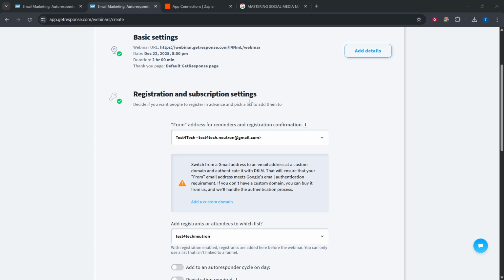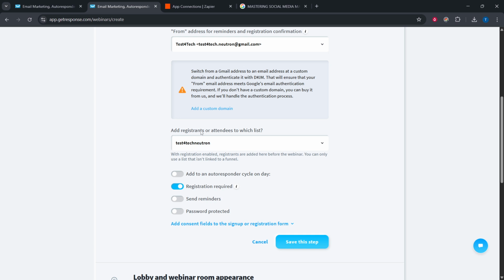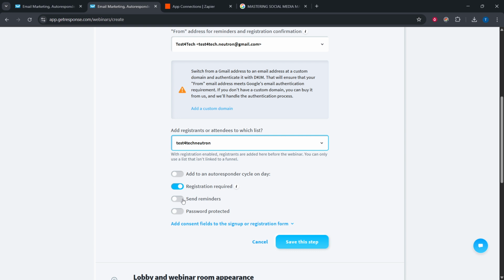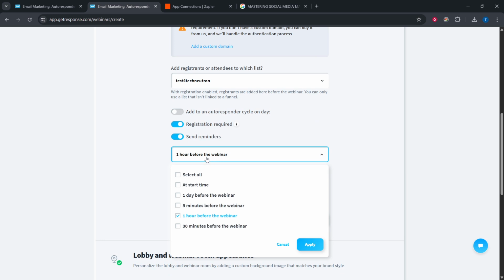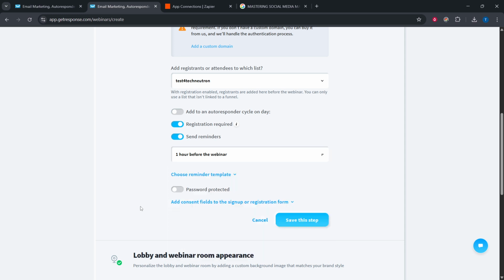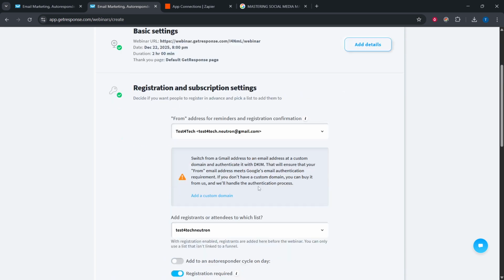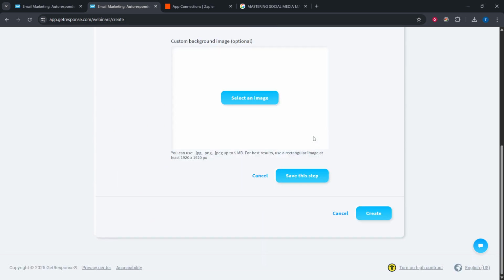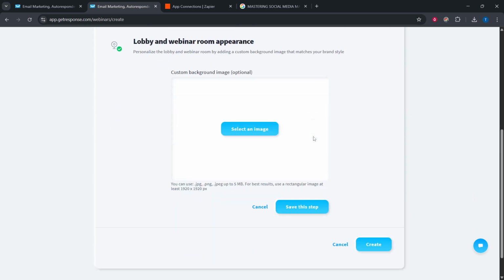How to Set Up GetResponse Webinar Registration Page [2026 Full Guide]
How to Set Up GetResponse Webinar Registration Page

In this video, we show you exactly how to Set Up GetResponse Webinar Registration Page to maximize your attendee conversion rates and streamline your event marketing funnel. We examine the core concepts of lead capture and the implementation of automated registration workflows to ensure your audience is properly funneled into your upcoming session.

Mastering this specific tool improves workflow, organization, and project quality by providing a professional, branded entry point for your webinar participants. We utilize the dashboard and navigate the account settings to configure the landing page parameters, ensuring that data synchronization between your registration forms and email lists is seamless. Establishing a high-converting registration page is vital for professional digital marketers, as it serves as the foundation for attendee engagement, automated reminders, and post-event follow-up strategies.

Technical Specs: Software: GetResponse; Feature: Dashboard.